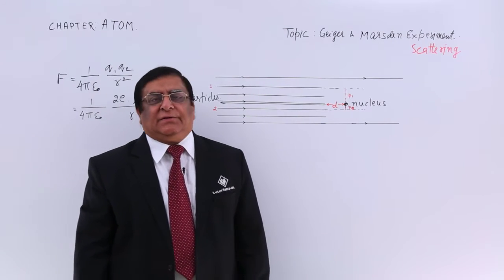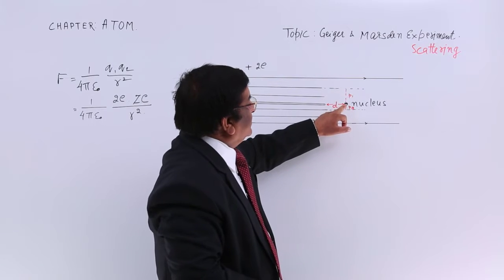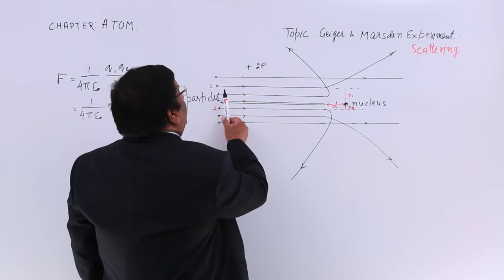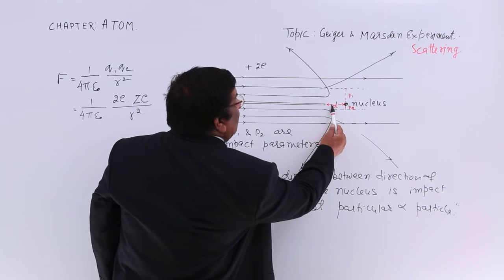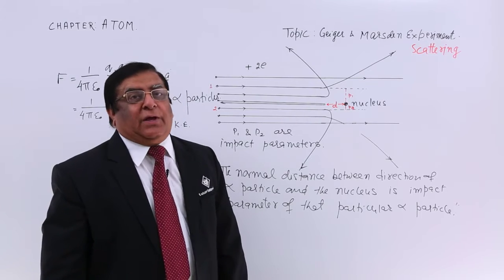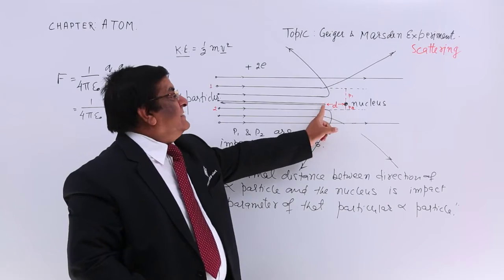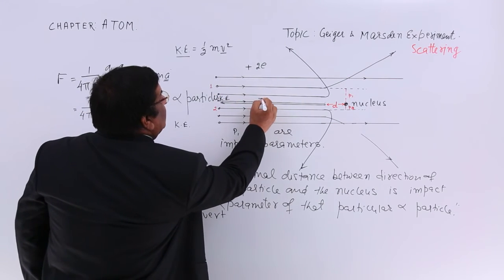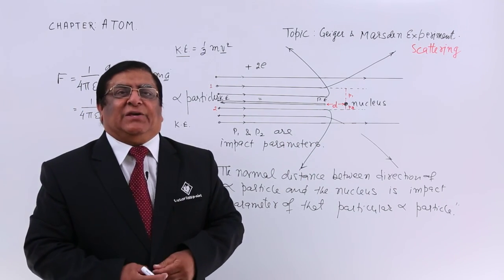Class 12th – Geiger – Marsden Experiment Scattering | Atoms | Tutorials Point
Geiger – Marsden Experiment Scattering